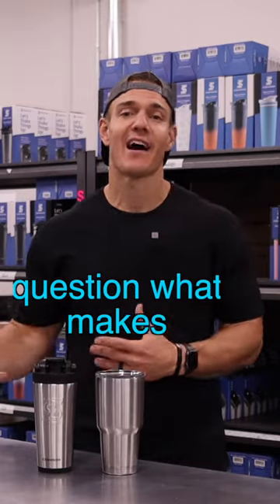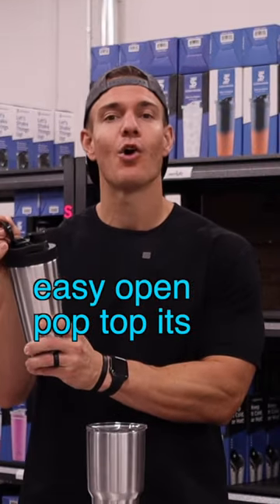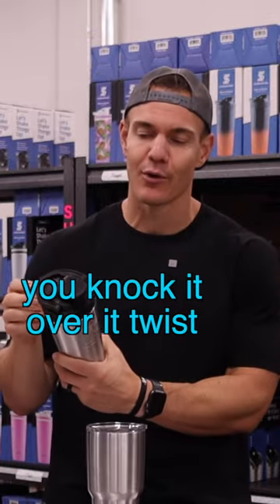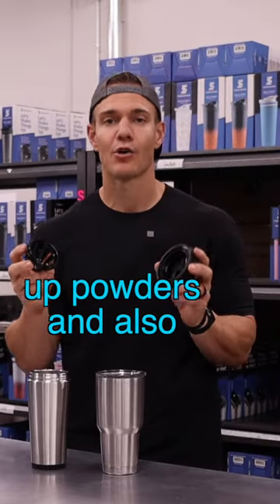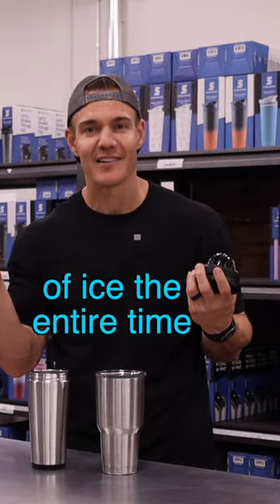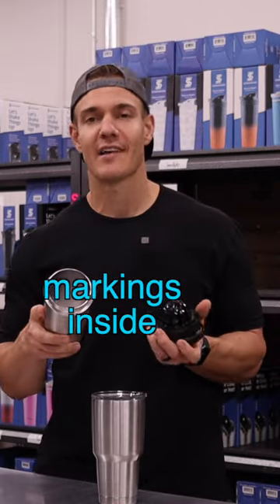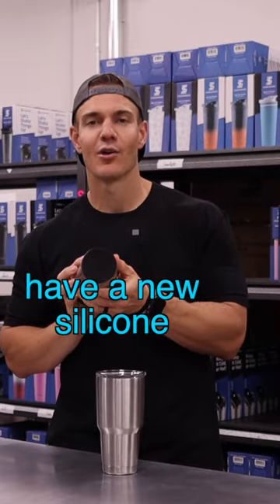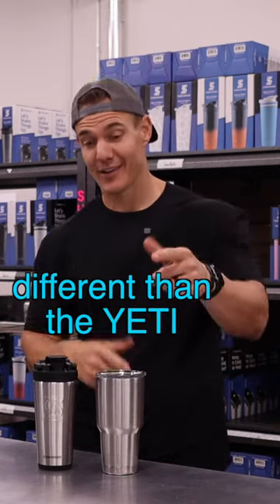Ice Shaker vs YETI 😮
Ice Shaker 🆚 YETI

The Ice Shaker stands apart with its unique features, making it great at the gym, or on the go!